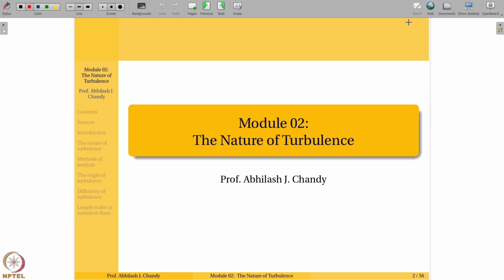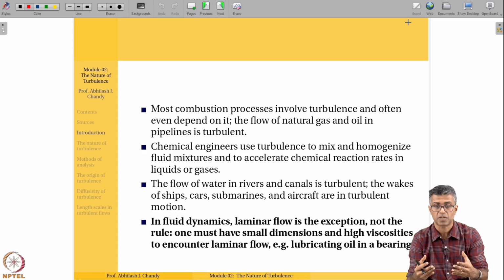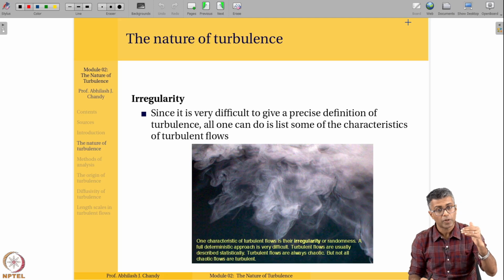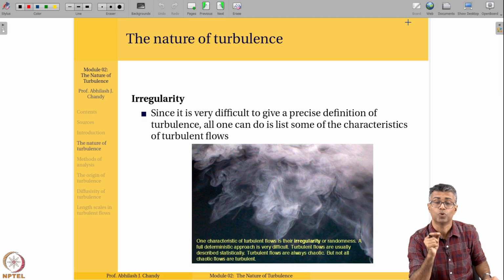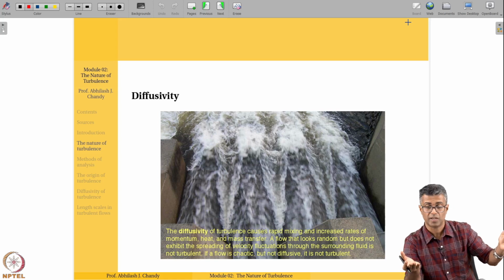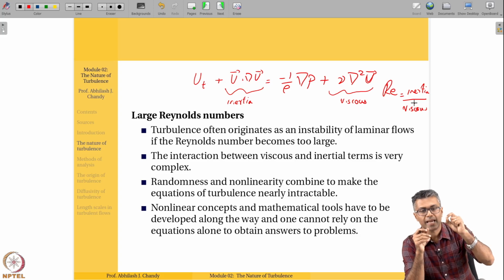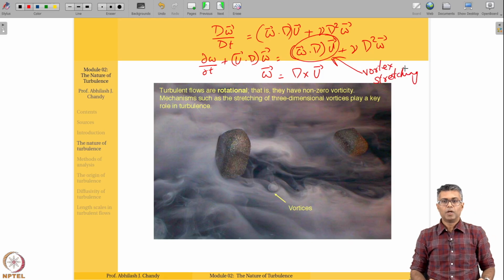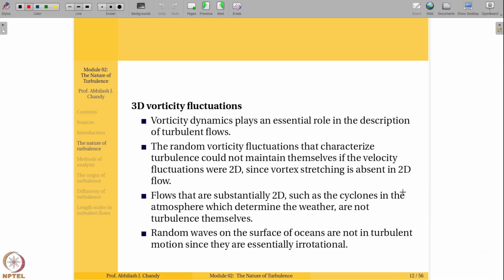Week 2 : Lecture 6 : Characteristics of turbulent flow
Lecture 6 : Characteristics of turbulent flow